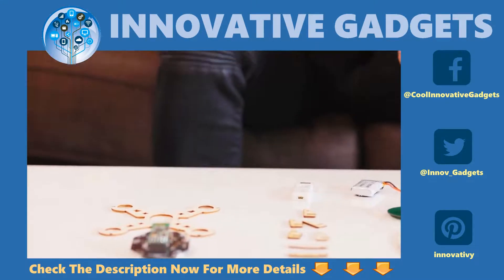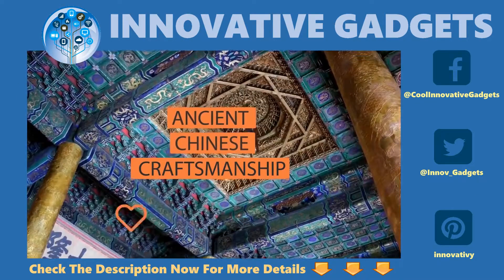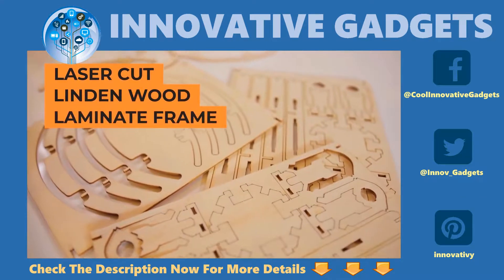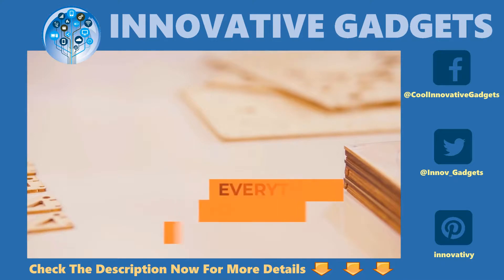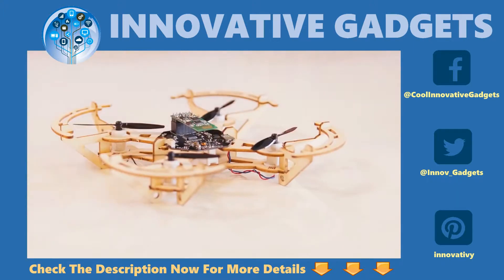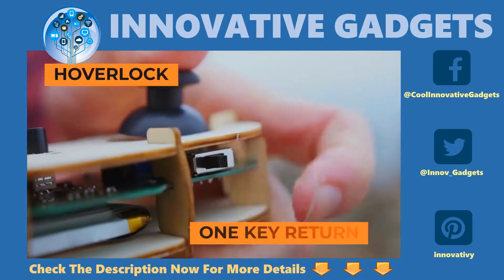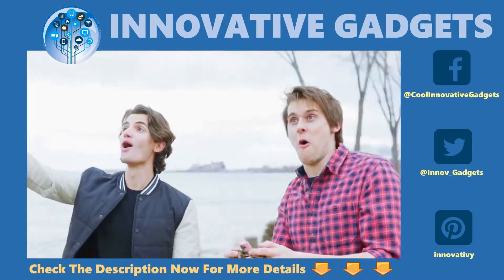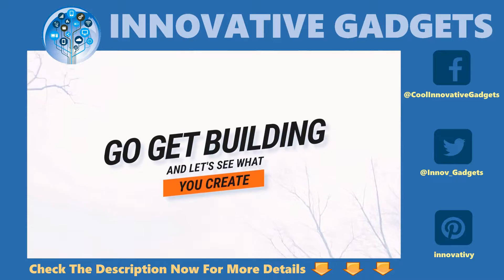Introducing Aerowood: Modular Wooden Drone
Build and fly your first aircraft with world's first customized, multi-settings & eco-friendly kit.